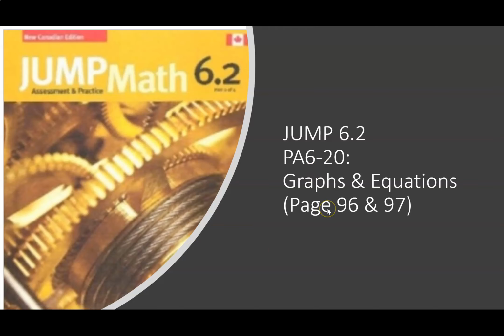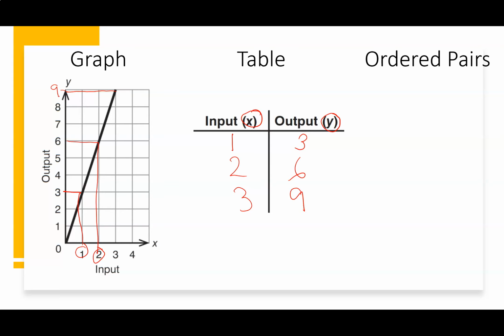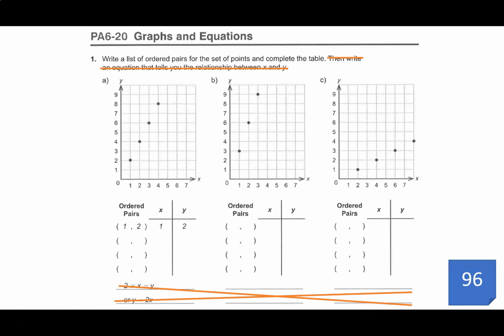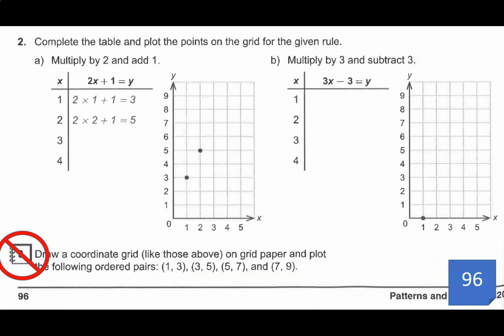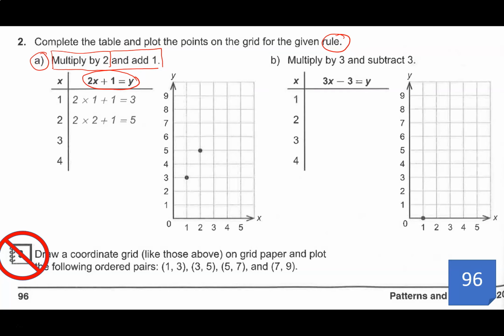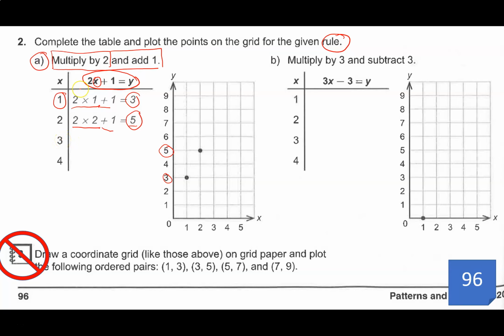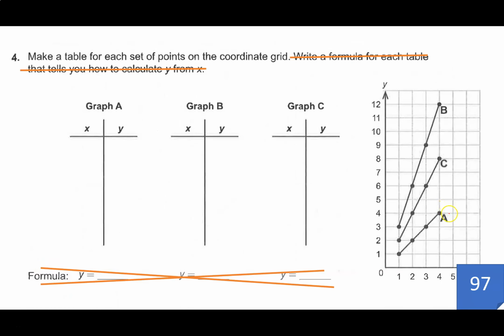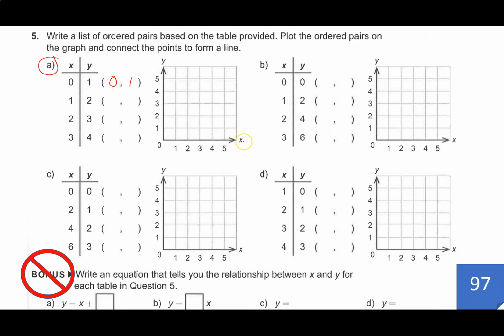PA6 20: Graphs and Equations